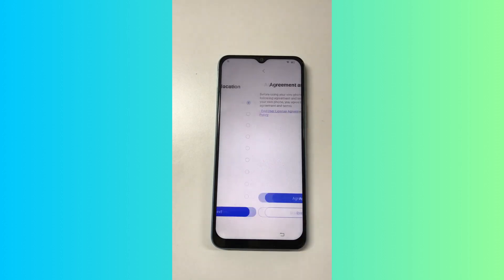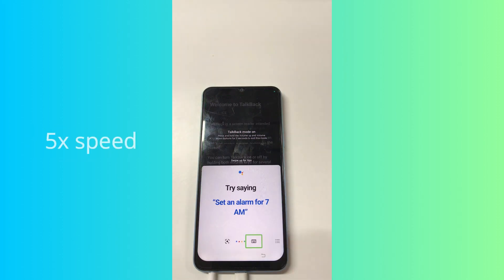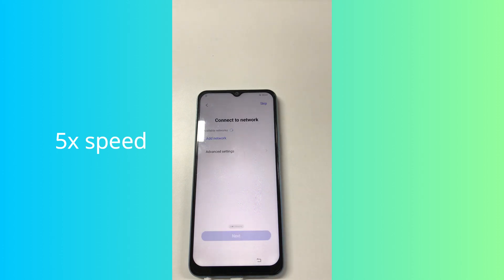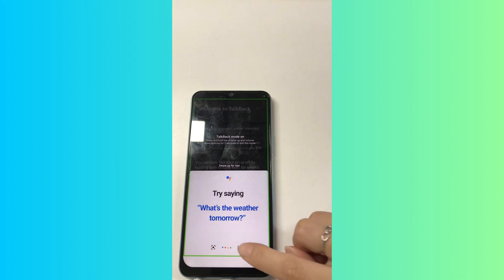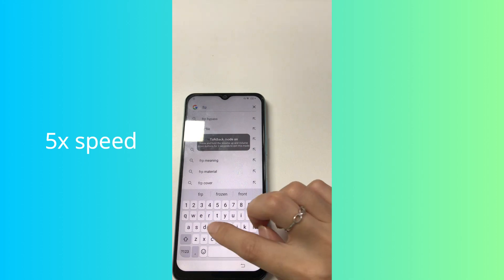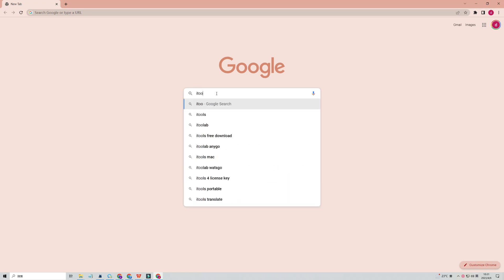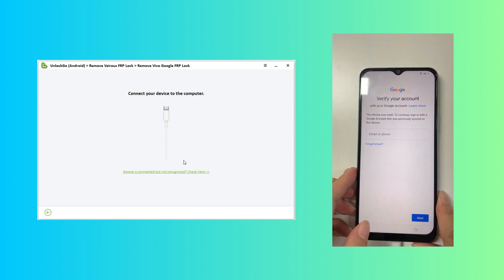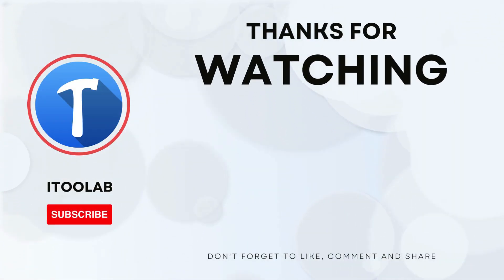New Method 2025 | FRP Bypass on Any vivo Devices with/without PC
Have you ever purchased a second-hand vivo phone from the local market, then found it was bound to a Google account after wiping its data?

In today’s video, I’ll share my experience with you. I will introduce how to bypass vivo FRP lock with and without PC on all vivo devices.

Chapters:
0:00 Intro
0:16 Bypass vivo FRP without PC
3:21 Bypass vivo FRP lock with PC

⛔ Important Notice:
2. UnlockGo (Android) is unable to obtain access to credentials, compromise personal data or cause serious harm to others. Do not try to violate YouTube community guidelines.